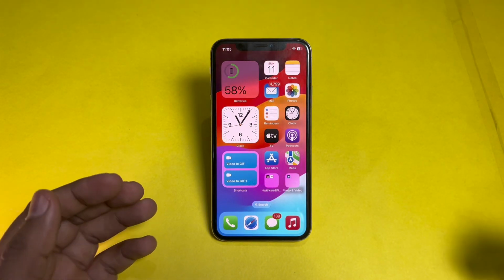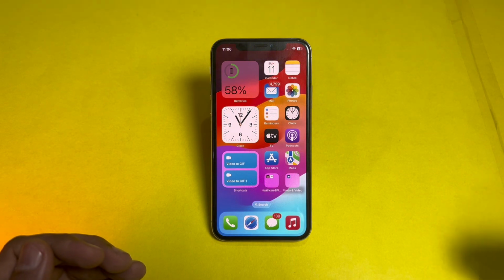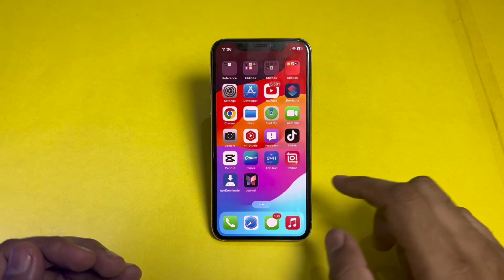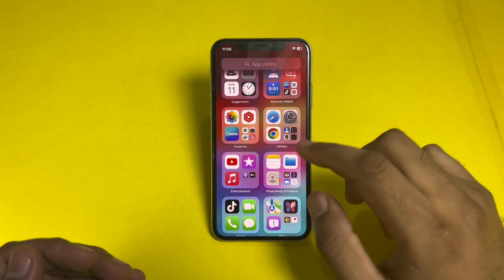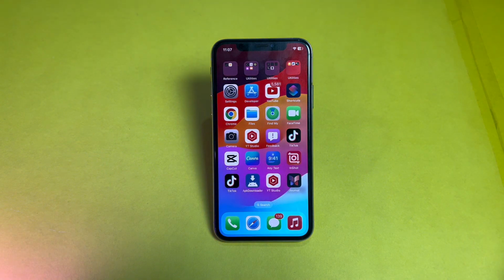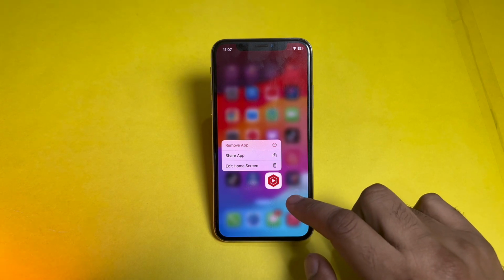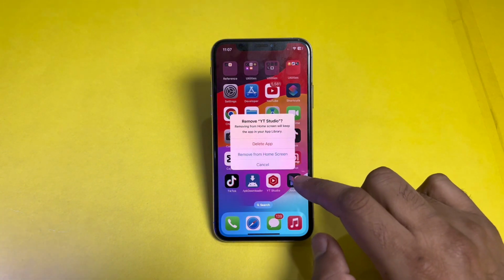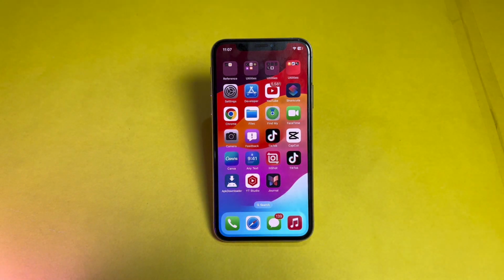Duplicate Apps On iPhone iOS 17.4 !! Add Duplicate Apps On iPhone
In this video, I will show you how you can install duplicate app on iPhone. Basically this is method is only add duplicate app on iPhone home screen after watch this video you can easily do that without any issue.